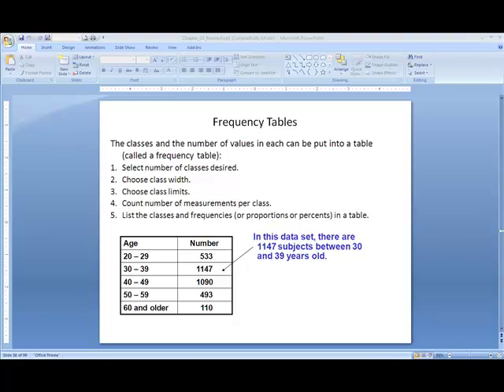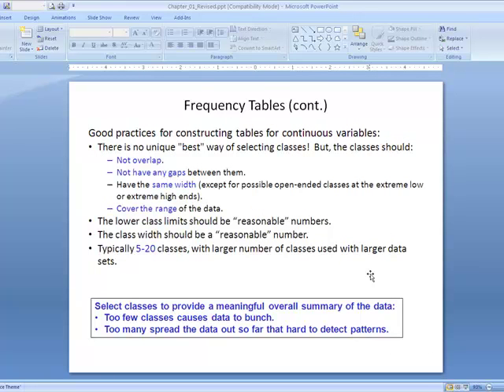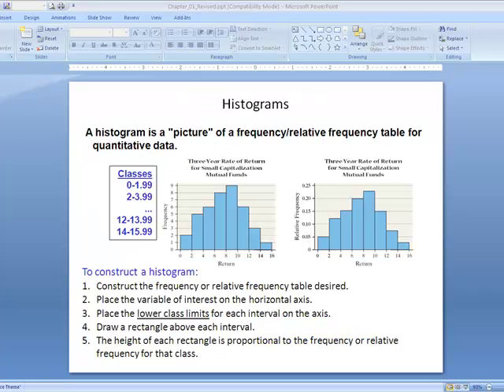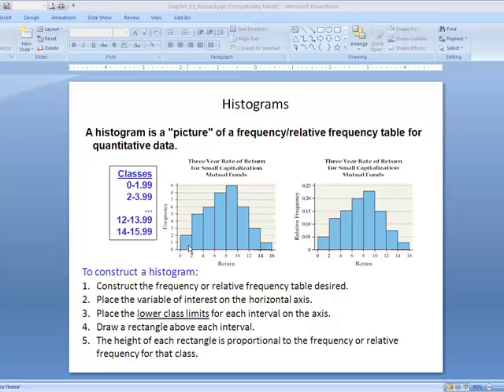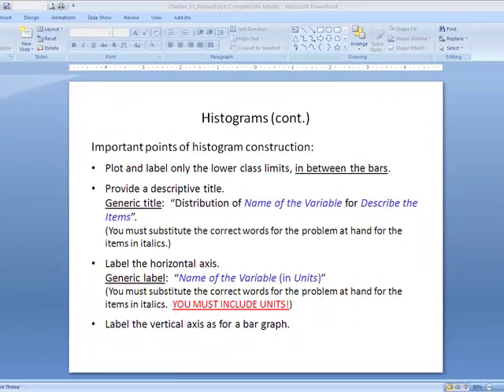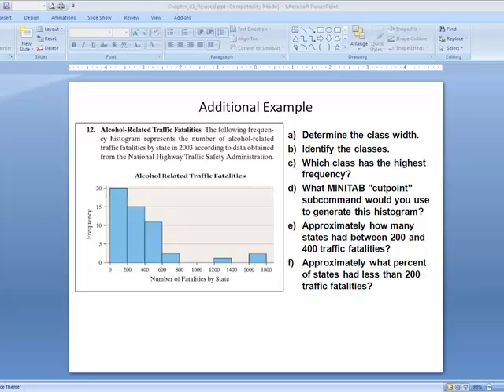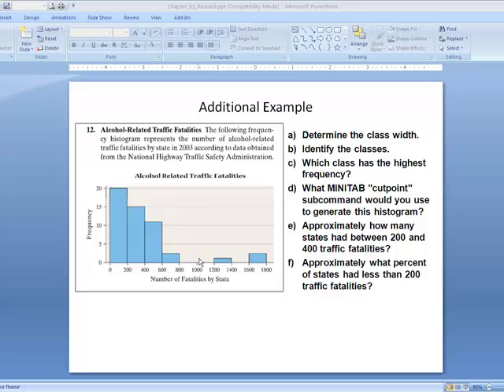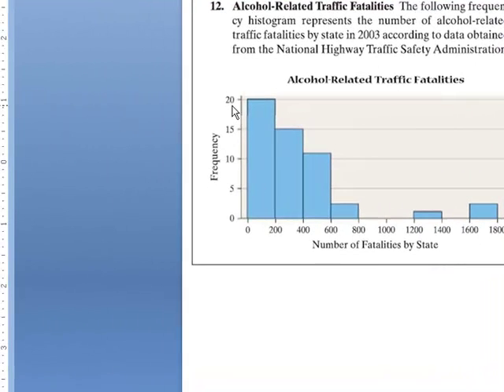Chapter 1 Part IX of XIII